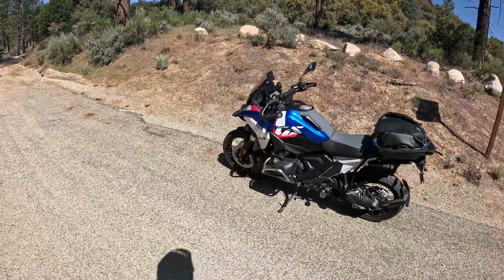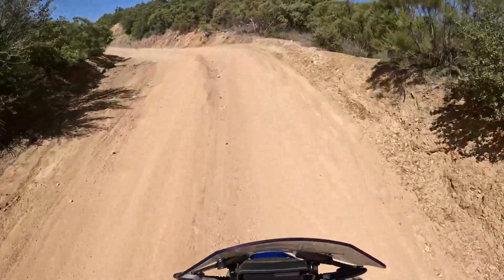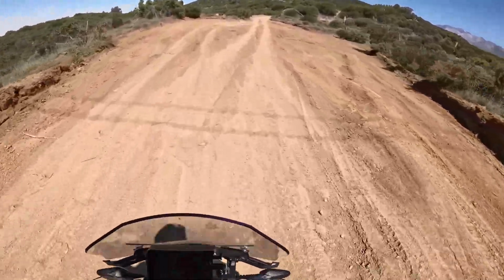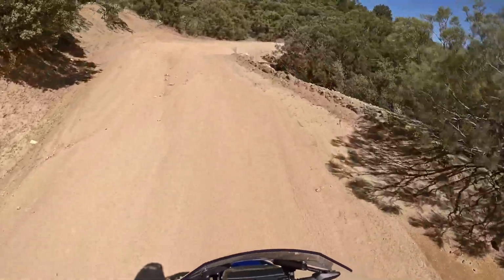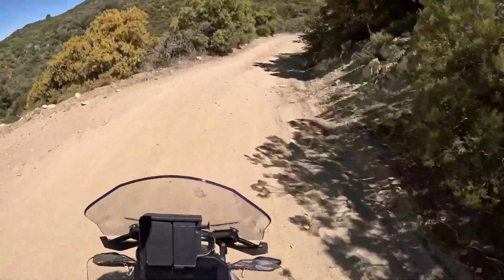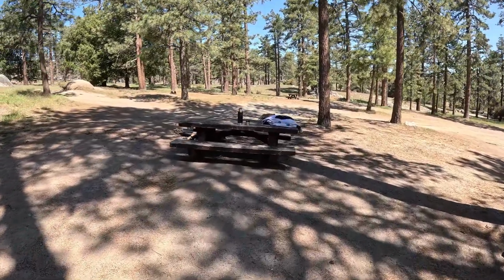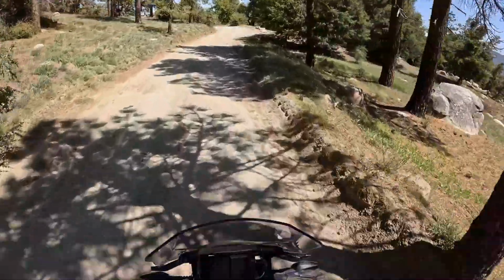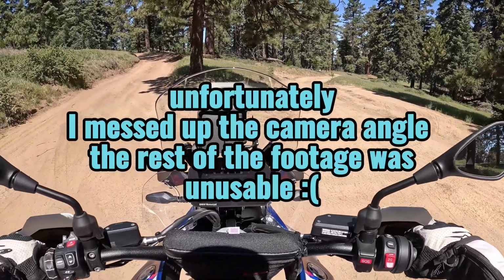Easy off-road trail on my Trophy Edition R 1300GS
Riding an easy off-road trail called Thomas Mountain Road near Idyllwild CA